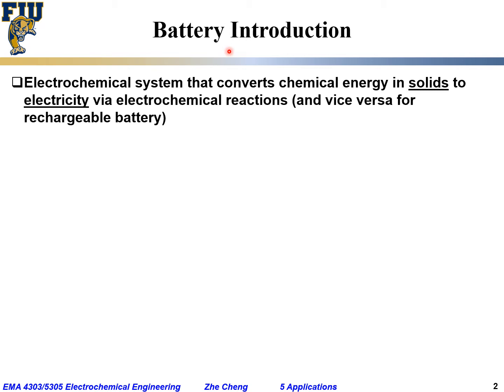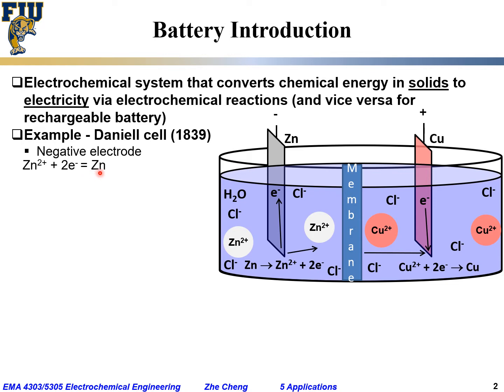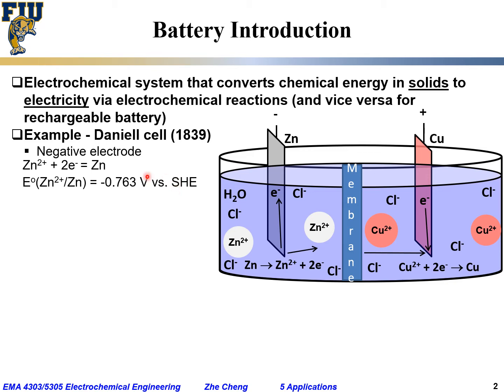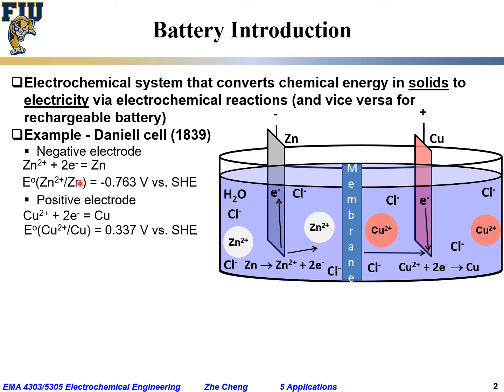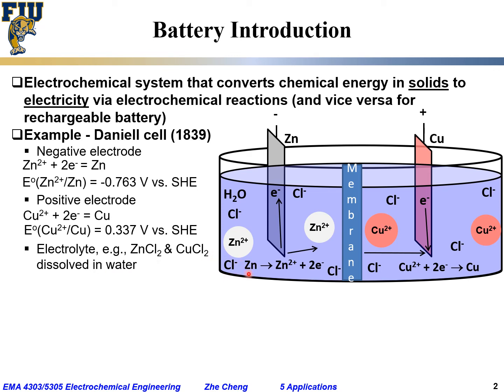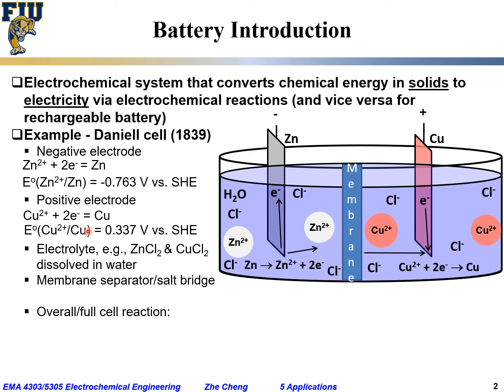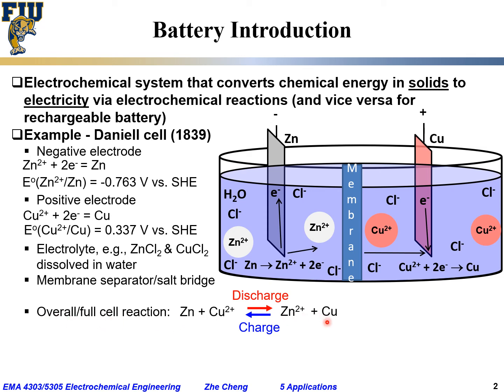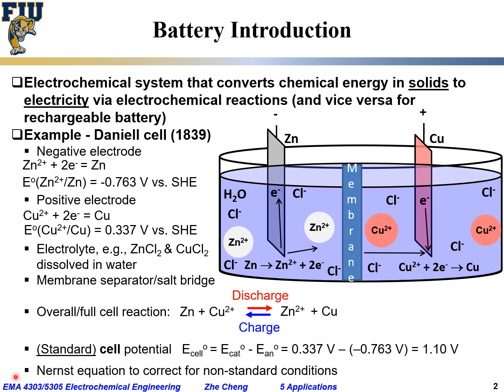Electrochem Eng L05-01 Basic battery components